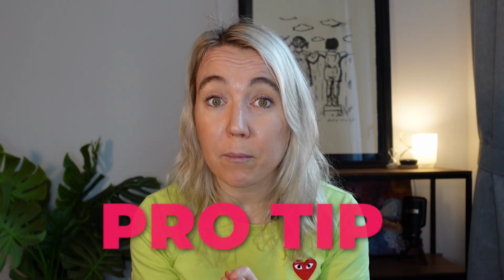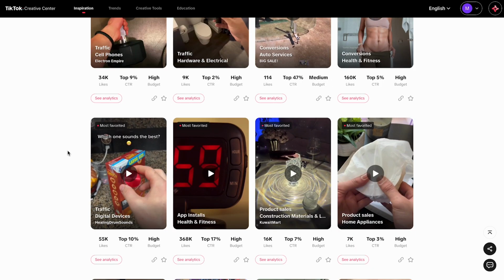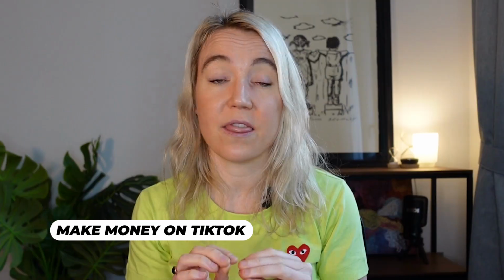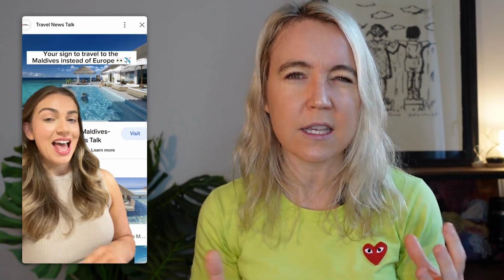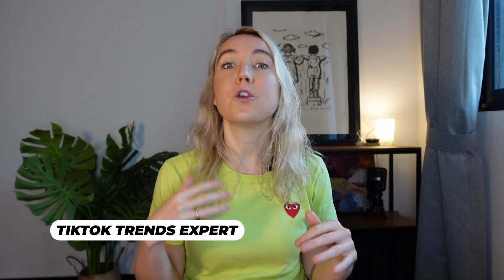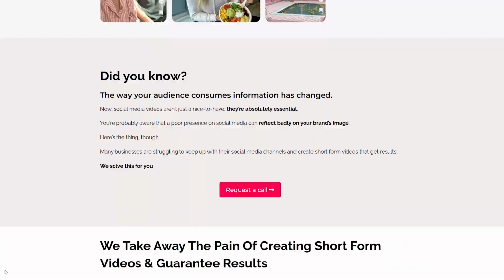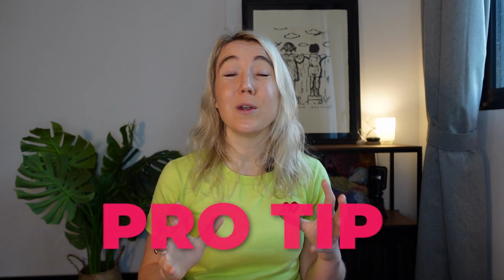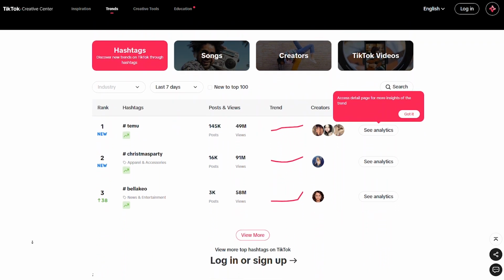TIKTOK MONEY MAKING SECRETS: HOW TO MAKE MONEY ON TIKTOK 2024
In this value packed tutorial, I’ll uncover how to make money on TikTok 2024. These how to make money on TikTok secret tips will change the way you think about making money online in 2024. Whether you're an aspiring influencer, freelancer, or beginner, this how to make money on TikTok video is a goldmine of information that will equip you with the tools and knowledge needed to how to make money on Tiktok fast. Subscribe to the channel and hit that notification bell to never miss an update on the latest trends, strategies, and technologies that will help you know how to go viral on TikTok and how to make money on TikTok fast in 2024.

🔂 You MUST watch THIS 🔂

Ready to make money on TikTok in 2024? Learn secret strategies to monetize your TikTok account and start earning cash from your creative videos.

From sponsored content to influencer partnerships, there are multiple ways to make money on TikTok. In this video, I'll share tips and tricks to help you how to make money on TikTok 2024 and turn your passion for creating TikTok videos into a profitable side hustle. Don't miss out on these TikTok money making secrets! Learn the TikTok money making secrets and how to monetize your content with the TikTok Creator Fund. Start earning money on TikTok now.